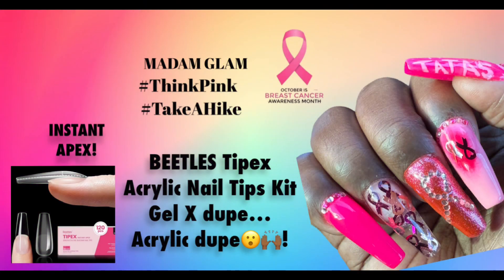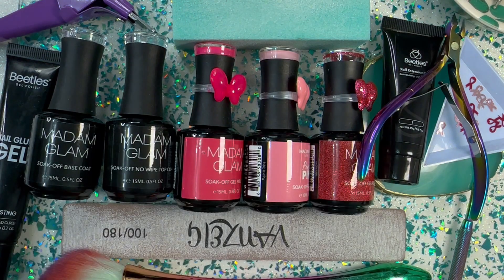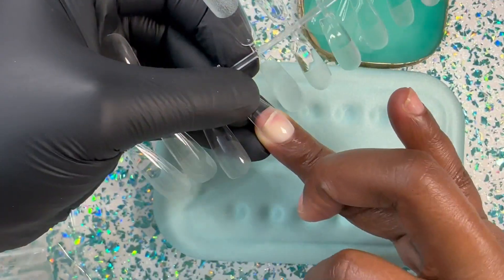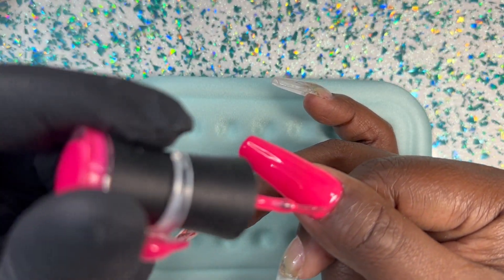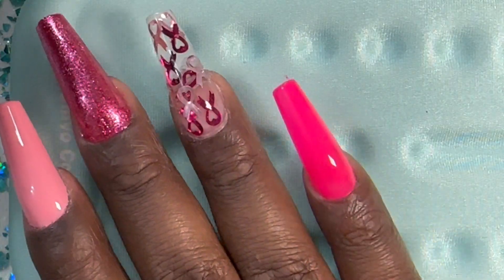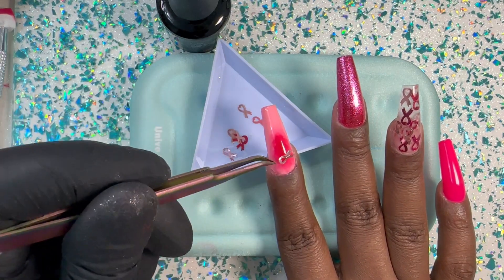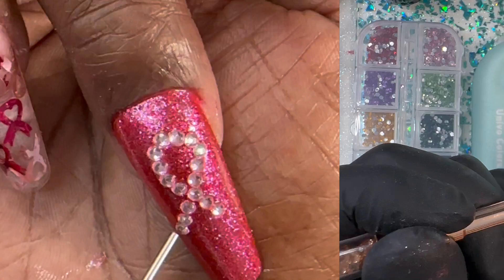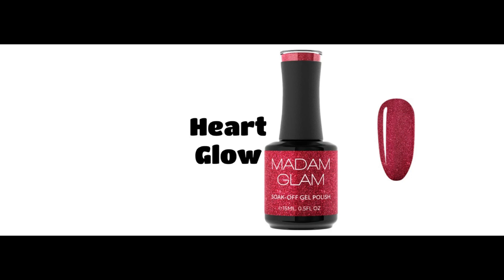Breast Cancer Awareness Nails using Acrylic Dupe | BEETLES Tipex Instant Apex Nails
Do you have Flat Nail Beds •. You need these Beetles "Tipex" INSTANT APEX Gel Nail Tips...

Tipex No Overlay Method GEL X and Acrylic Dupe ???

I Created a cute Breast Cancer Awareness Month Inspired Gel Nail Polish Set using these Beetles
"Tipex" INSTANT APEX Gel Nail Tips

I'm using some of my favorite nail tips by Beetles; the Beetles Tipex Instant Apex Nail Tips in the shape long coffin.
These nails are amazing!! As you allill know I'm a flat nail bed girlie and these nail tips keep giving me the apex I've always wanted! These Beetles TIPEX nails are strong b , pre-sculpted, pre-etched & pre-shaped and mimic acrylic nail tips, that last just as long. They are also extremely durable. As usual I highly recommend.

VNZBEETNAIL10

Colors I used:
OMG Pink (neon)
Perfect Pink
Heart Glow

- [x] Links to other items in video:

* SAVILAND Electric Nail Drill Professional: Nail Drill Kit 35000RPM 13 Drill Bits

* Beetles Tipex Instant Apex Nail Tips,120Pcs Pre-building Pre-Etched Gel Nail Tips

* 12 Pcs Nail File 80/80 Grit Nail Files for Acrylic Nails & Gel Nails

* Nail Buffers Blocks

* Cuticle Trimmer Cuticle Remover with Cuticle Pusher

* KUPA GelFinity - Soak Off Gel - Top Coat Glossy Finish (No-Wipe) 0.5 Fl Oz

* Beetles 2Pcs 15ml Top Coat and PEEL-OFF Base Gel Set,

* 5000 Pieces (5 Boxes) Shiny Colorful Nail Art Rhinestones

Editing Software:
Film Maker Pro

Location:
Baltimore, MD

Thank you so so so so much for the like 👍🏾 it really helps get me seen 💪🏾🙌🏾🙏🏾🙏🏾🙏🏾🙏🏾😎